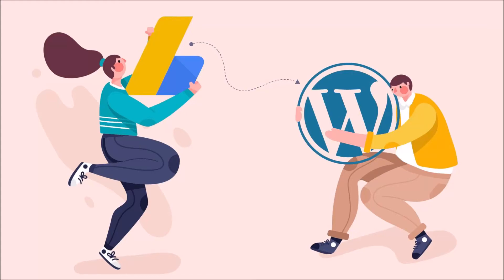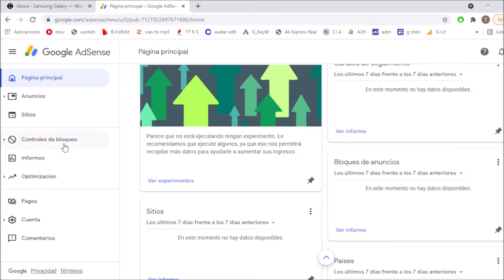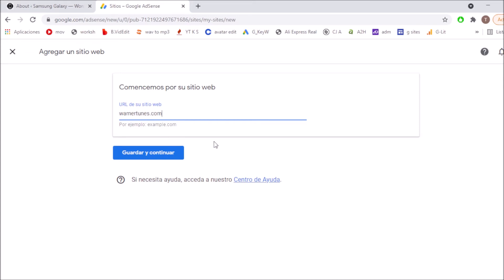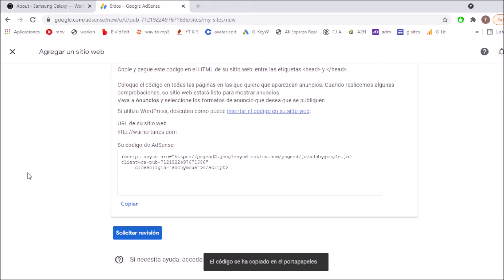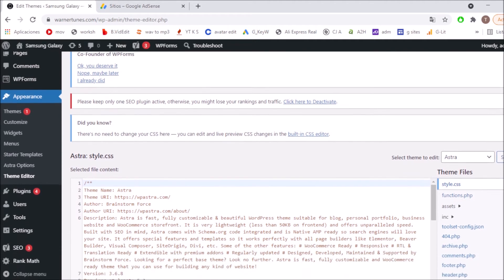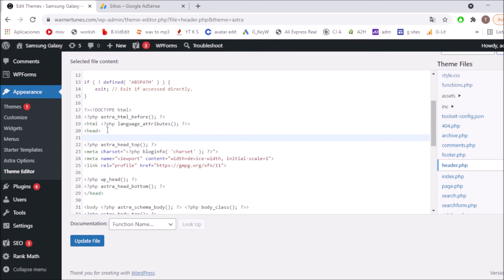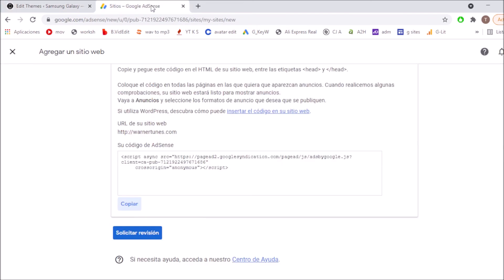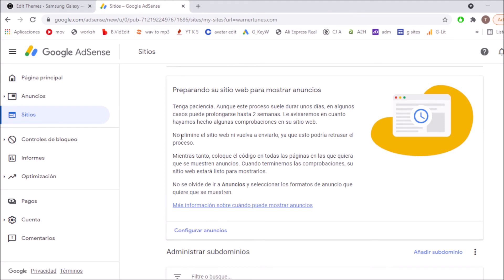💡How To Add Google Adsense To Your Wordpress Website💡